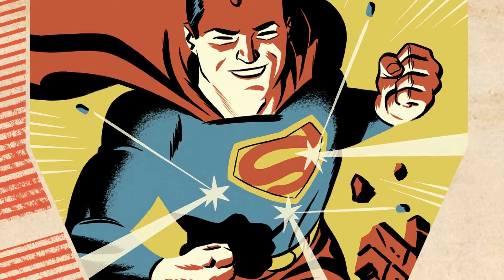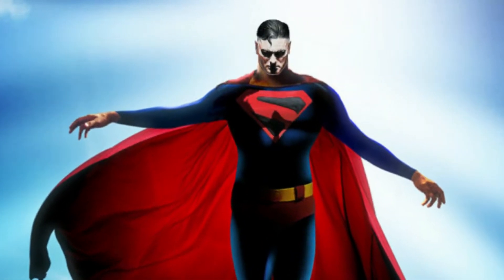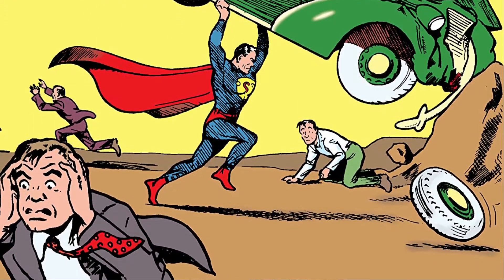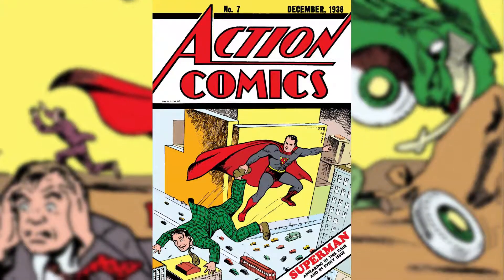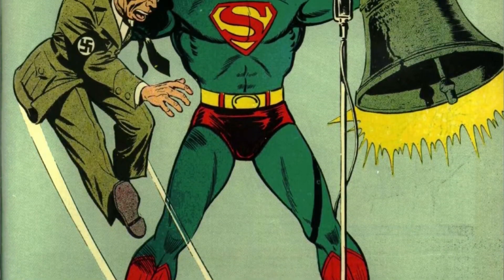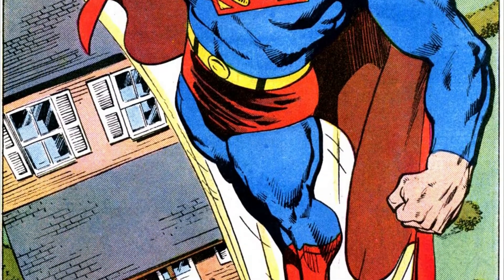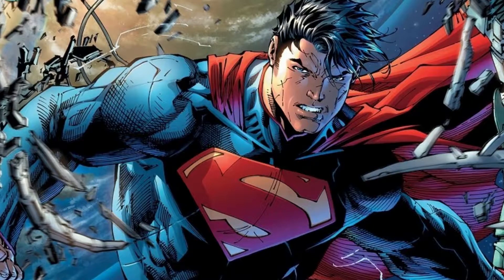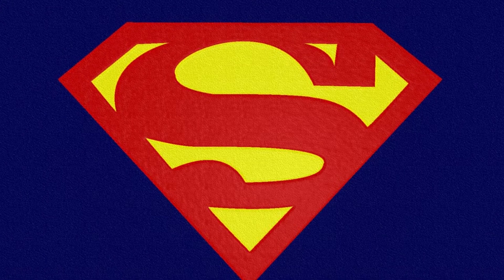The Evolution of Superman's Logo in Comics!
In this video I talk about how Superman's logo evolved from when he debuted until now (2018). This video is probably the worst one among the three videos on Supes. lol